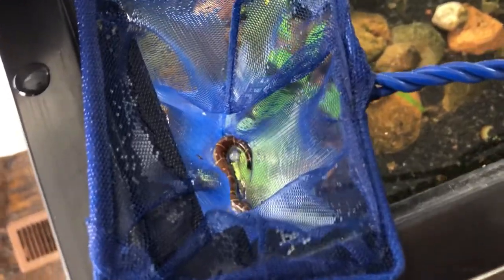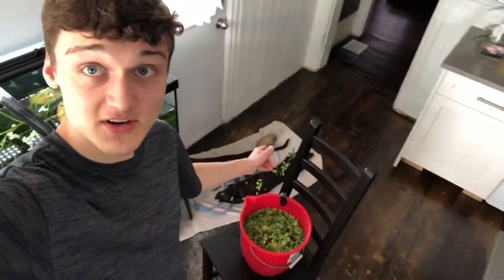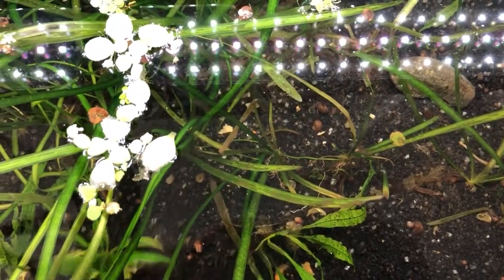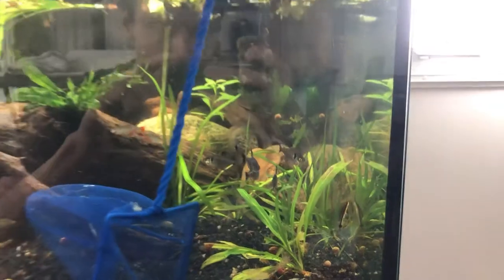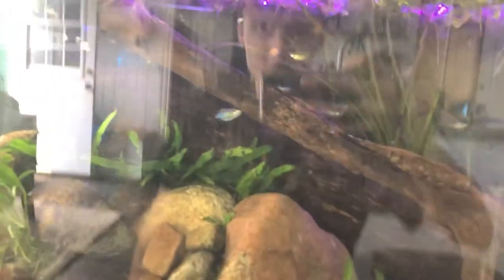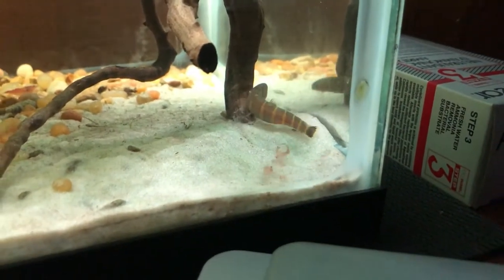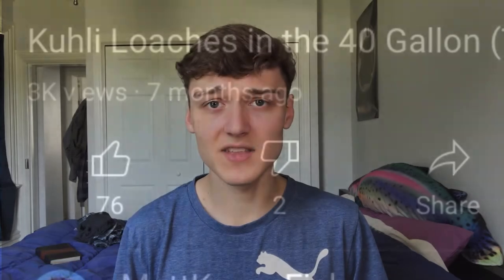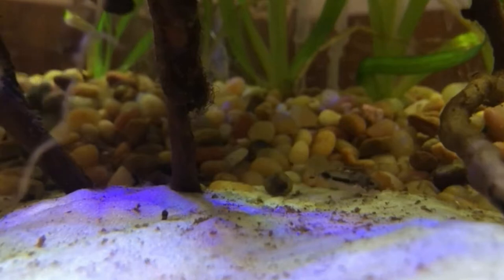What is the Best Environment for Loaches? (Tank Updates)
Timestamps:
00:00 Intro
00:15 Day Plan
01:53 Water Changes
04:21 Catching Loaches
07:18 Rescaping
08:08 Post-Rescape
09:04 Loach Escape!
11:02 Wrap-Up
11:45 Feeding Brine Shrimp
13:10 Cinematic
14:55 Future Matt Update
15:54 Best Loach Environment?
22:43 Outro

Musician: Jeff Kaale

Musician: LiQWYD

Musician: @iksonmusic